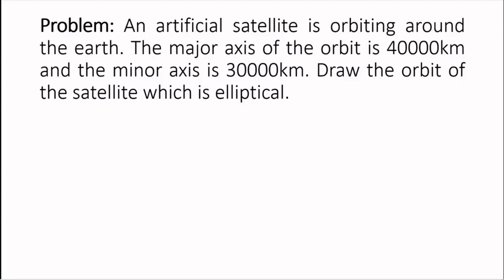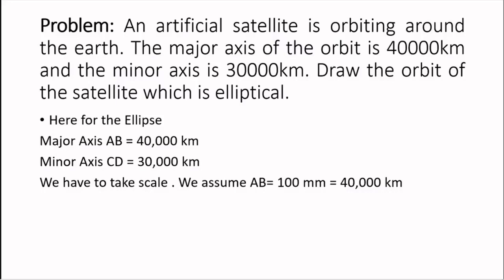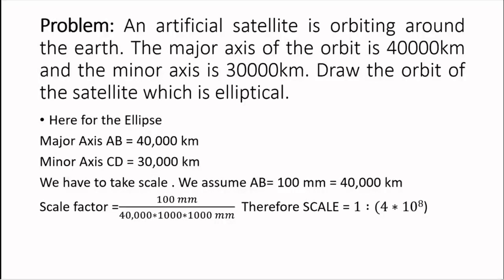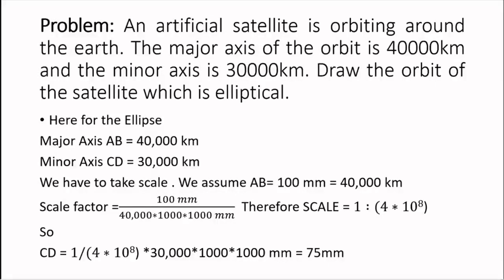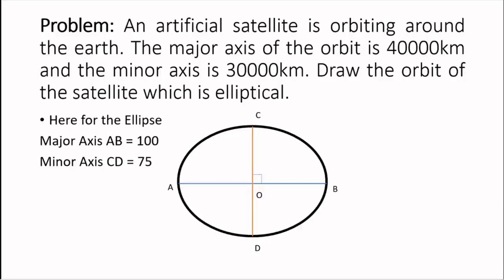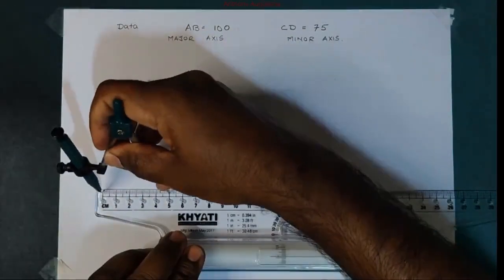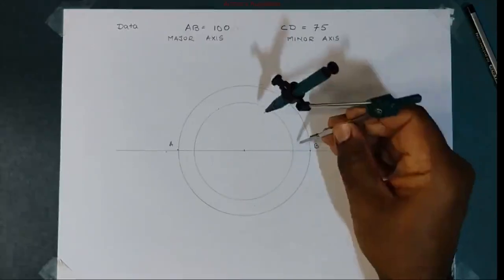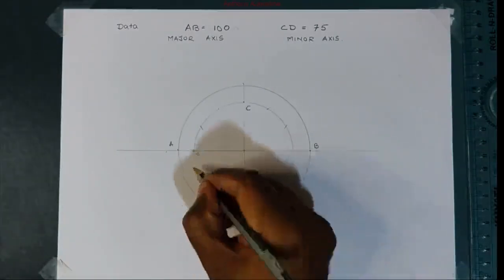Ellipse construction by Concentric Circles Method